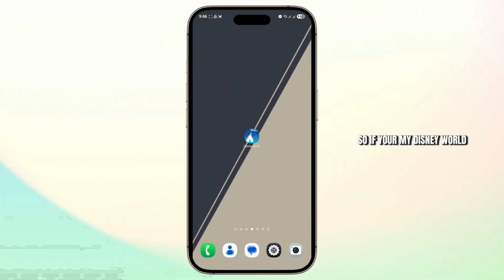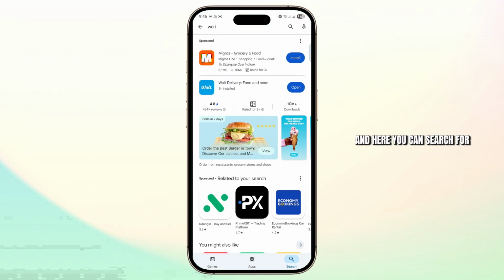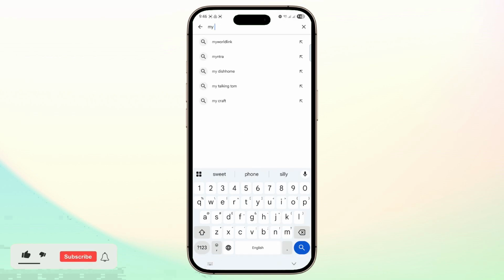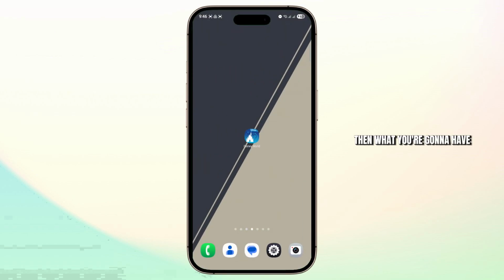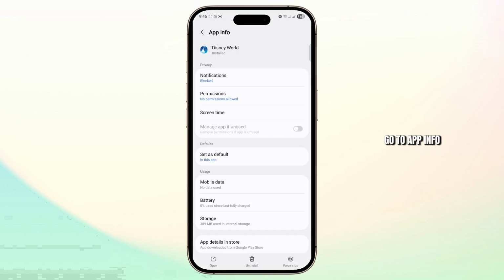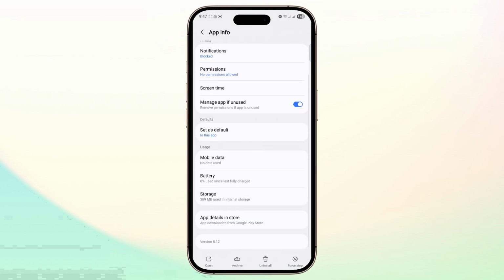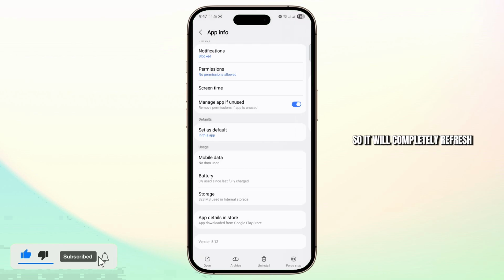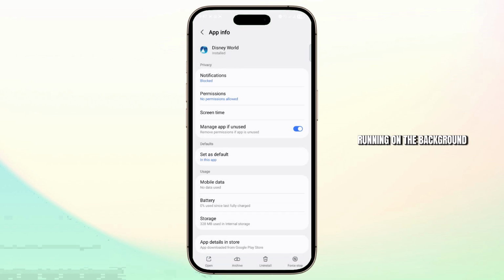How To Fix My Disney Experience App Not Working 2025 - Full Guide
Is your My Disney Experience app not working in 2025? 🏰📱 Whether it’s crashing, not loading, or just acting weird — this full step-by-step guide will help you fix the problem and get back to planning your magical Disney trip in no time!

What You’ll Learn in This Video:
✅ Common reasons why the My Disney Experience app stops working
✅ Step-by-step solutions for app crashes, loading issues & login problems
✅ How to clear cache, check app permissions, and update the app
✅ Bonus tips to keep the app running smoothly during your trip

Don’t let app glitches ruin your Disney day! Follow these easy fixes to enjoy the full power of the Disney experience — from Genie+ to mobile food ordering.

📌 Chapters:
⏱ 0:00 - Introduction
⏱ 0:10 - How To Fix My Disney Experience App Not Working